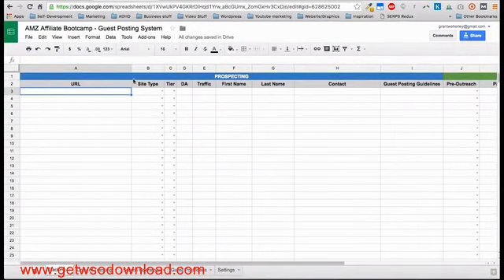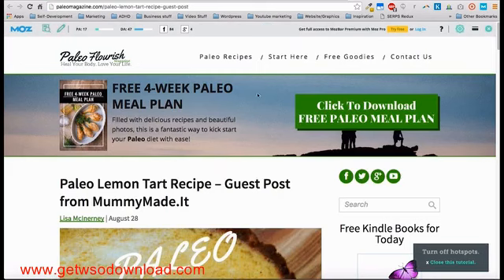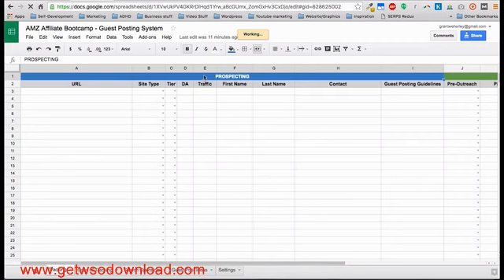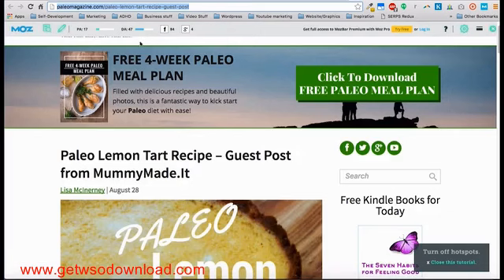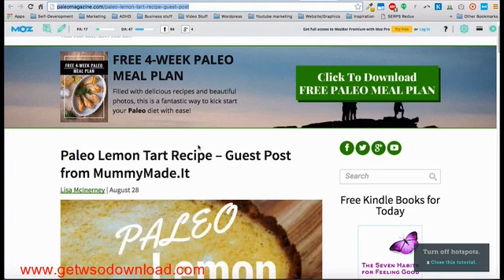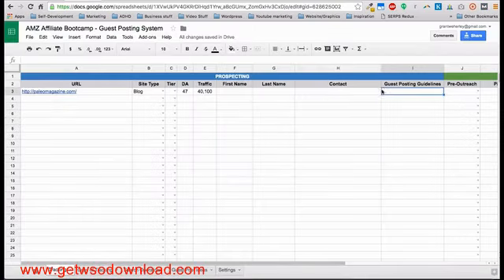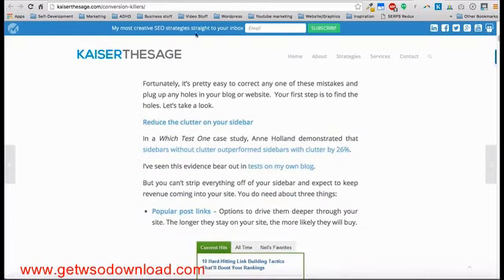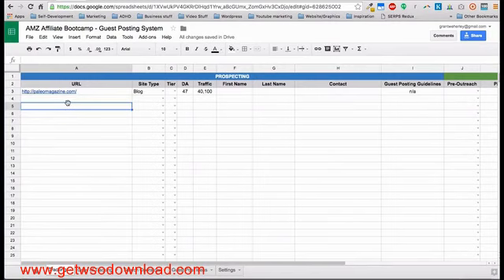5 7 1 Finding Guest Post Targets